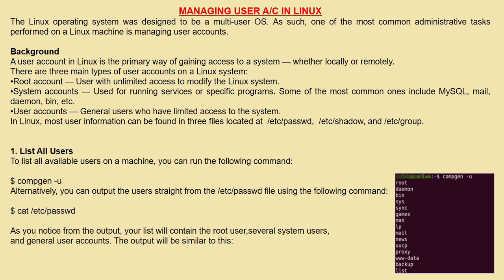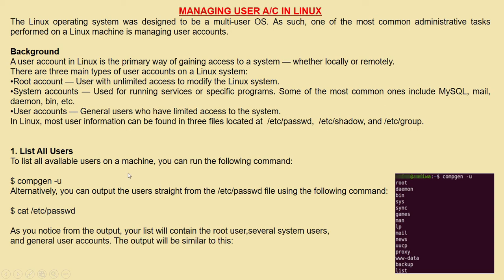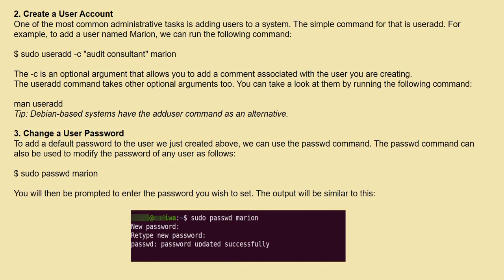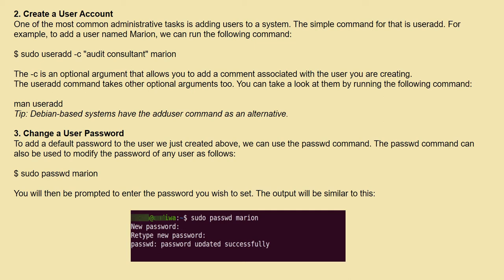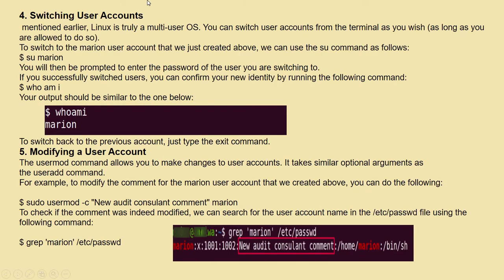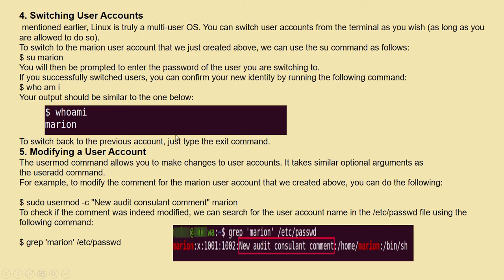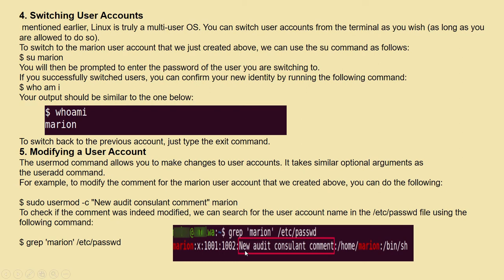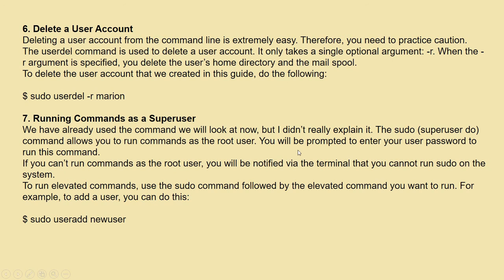NETWORKING LAB18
4TH SEM IT / DIPLOMA